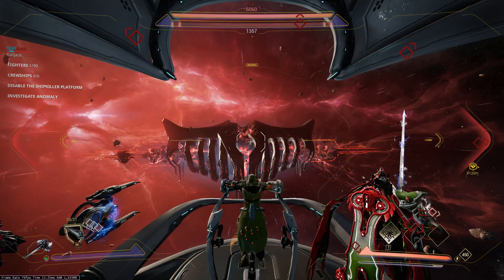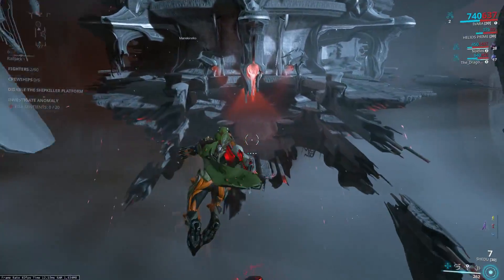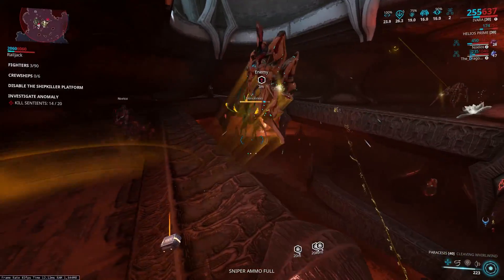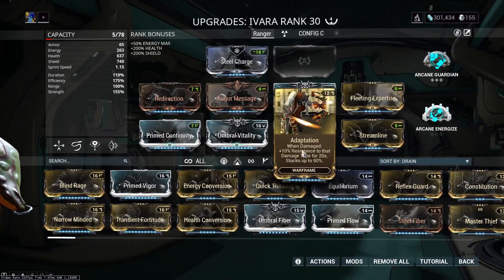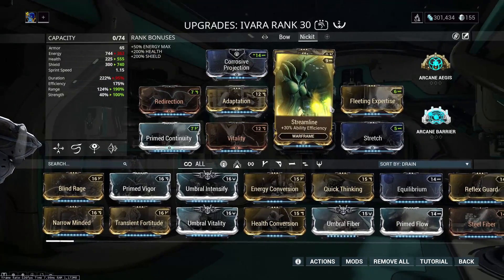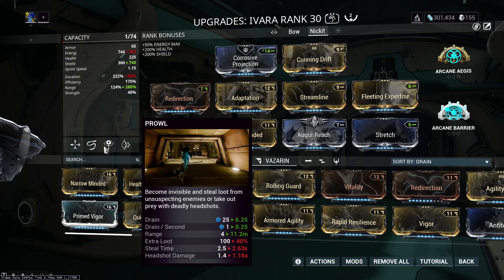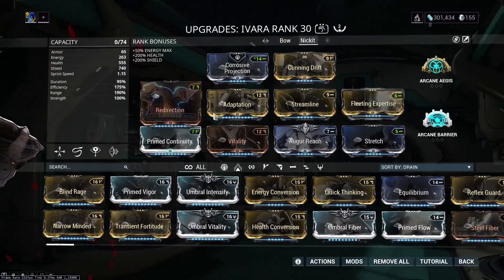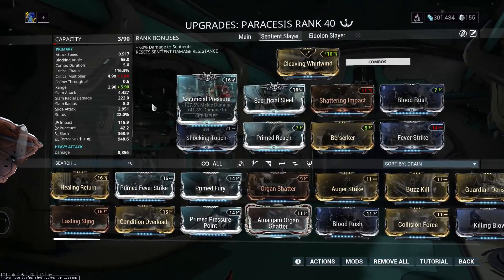How To Farm The Sentient Ship Efficiently (Warframe)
Happy holidays, hope this helps your grind in the sentient ship, if that's for the shedu, or the secret cosmetics. This way you can do multiple runs and not just one or two. Don't do the objectives just go straight to the ship and don't launch the mission from your orbiter.